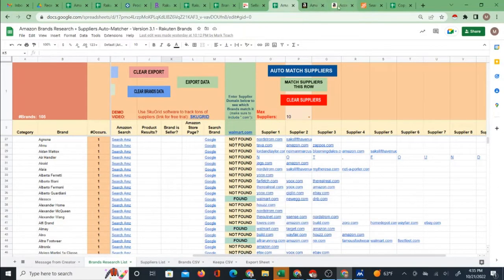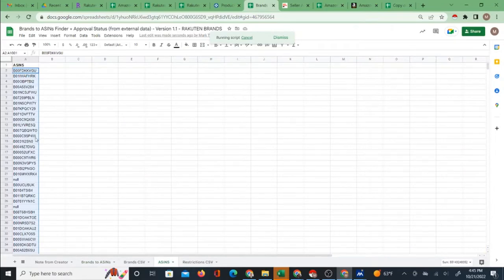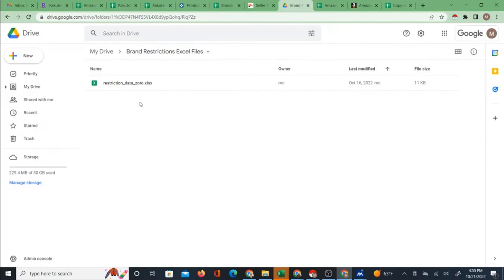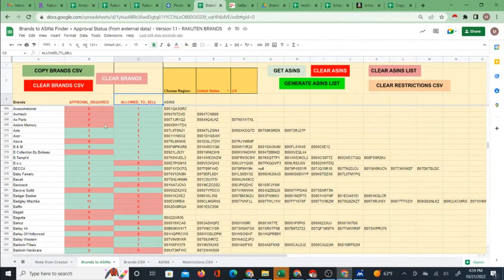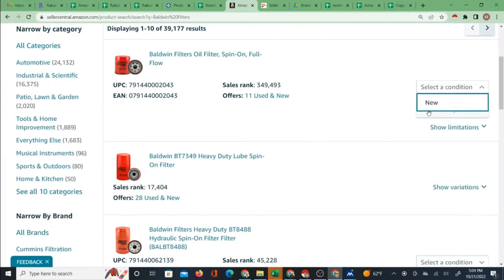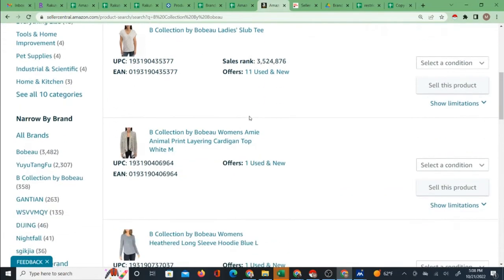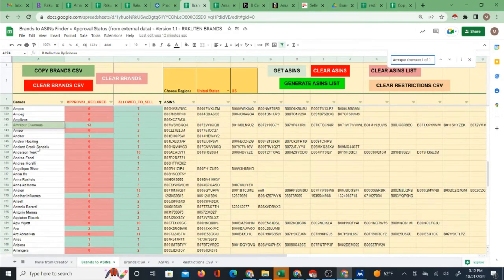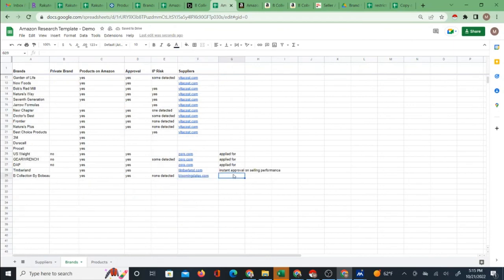The Process of Brands-Suppliers Research for Amazon (using Google Sheets)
* This is a demo of the process I am currently doing to investigate brands to sell on Amazon. It involves using Google Sheets to determine brand approval and find suppliers in bulk. See links below for all the tools and resources needed for this process:

""Brands' ASINs Finder"" (restriction checker with chrome extension below)

Bulk restriction checker on ASINs. See data and brand approval immediately on Amazon products. You get a deal through my link so please use it!